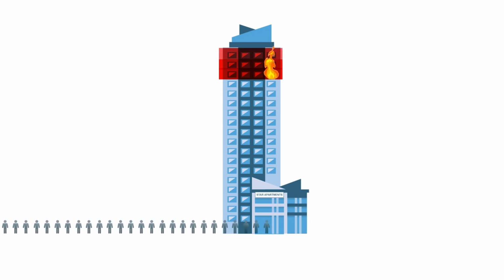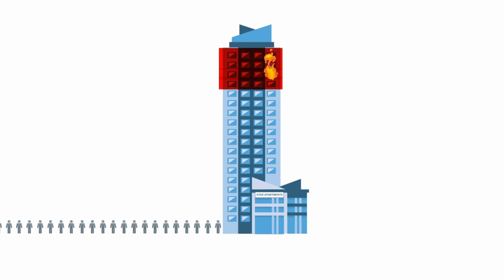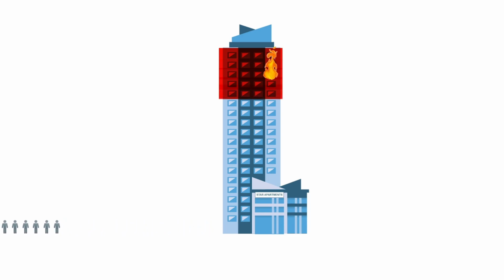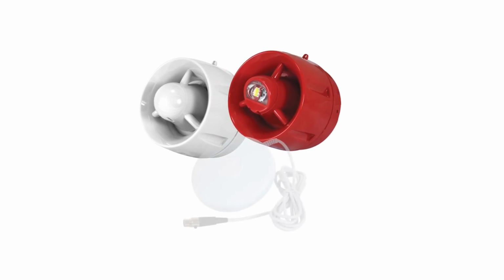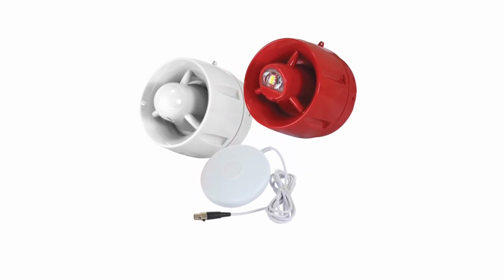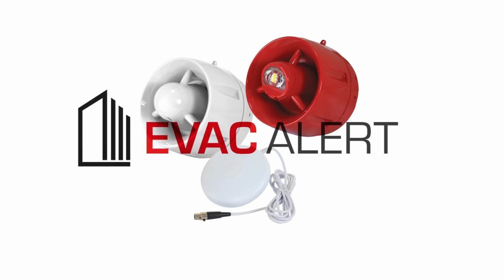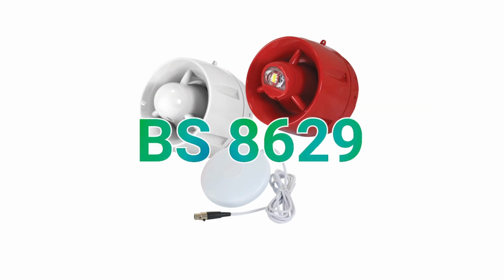Evacuation Alert Systems Animation - Johnson Controls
We provide the world’s most comprehensive range of fully BSI-compliant evacuation alert systems designed for high-rise commercial and residential developments.

Providing consultation throughout the process, we offer an end-to-end service from system design, to product provision, install, testing and ongoing management of the solution.